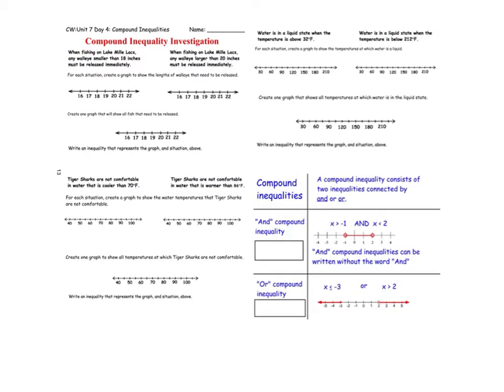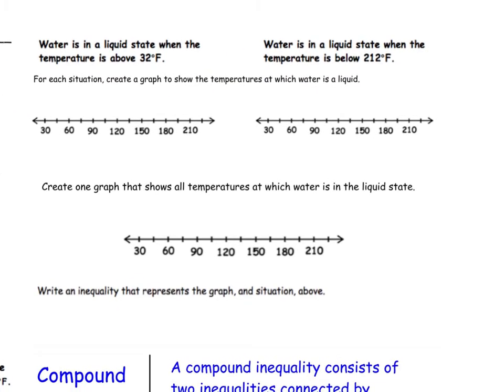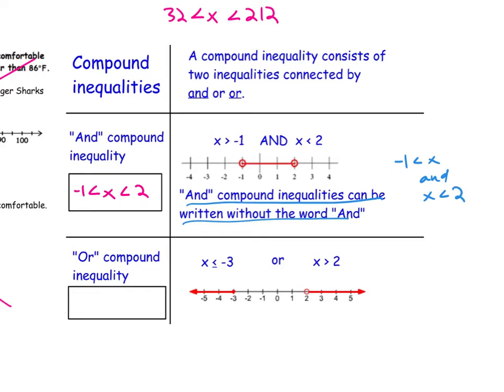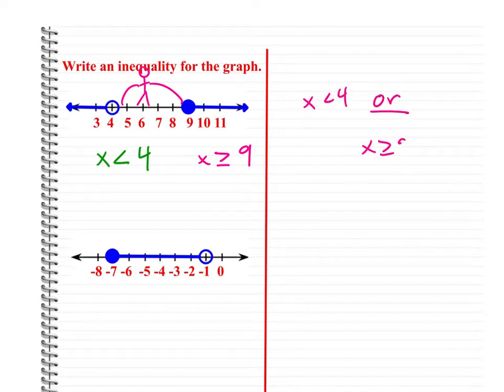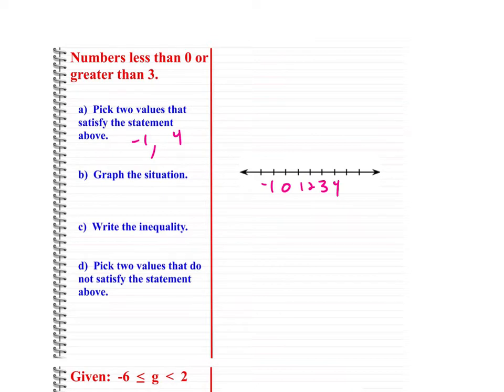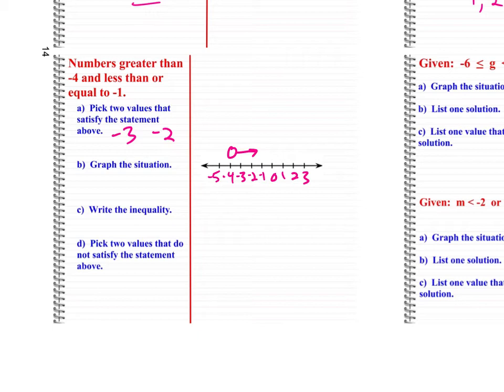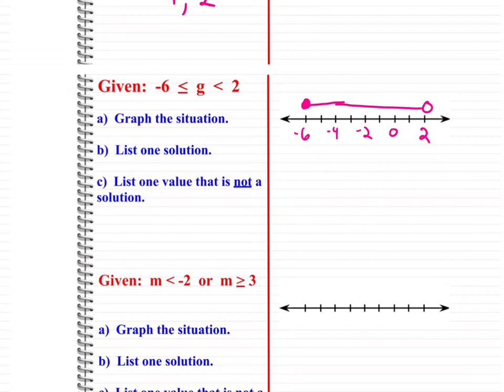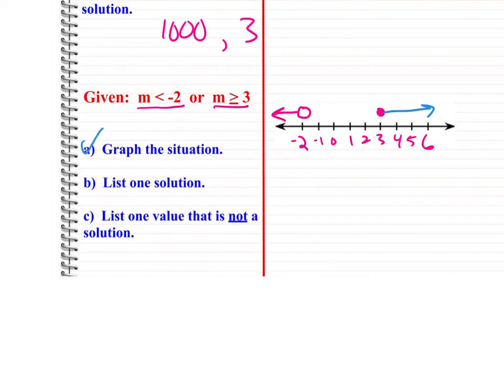10.1.2 Day 2 - Student Notes